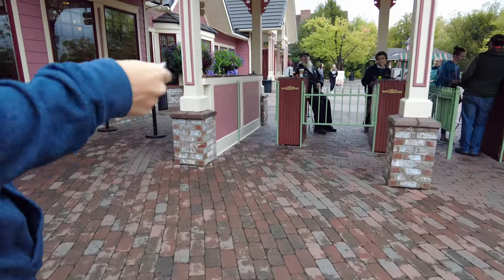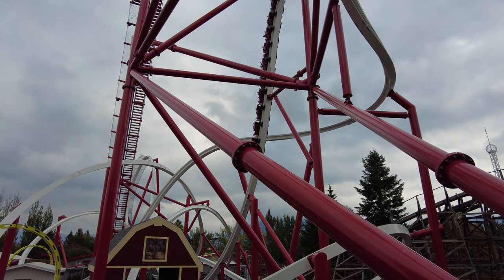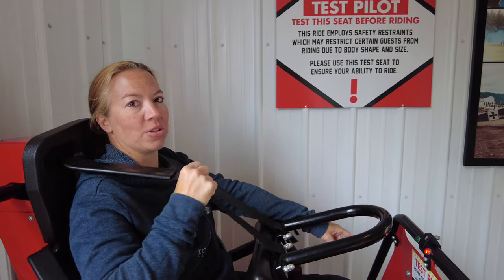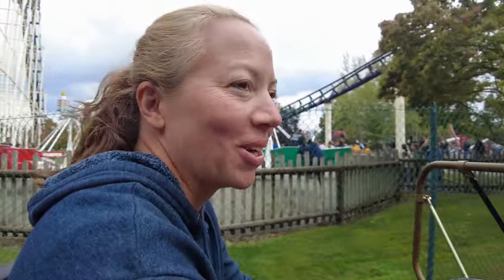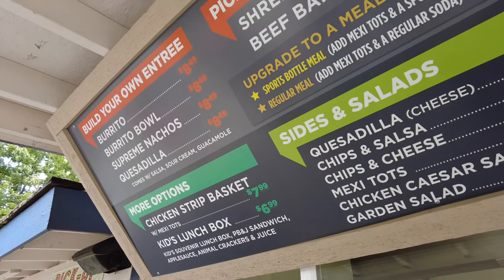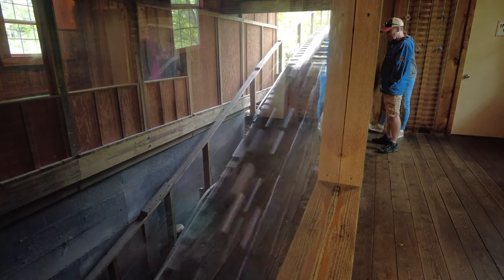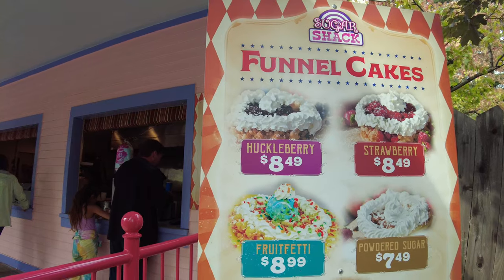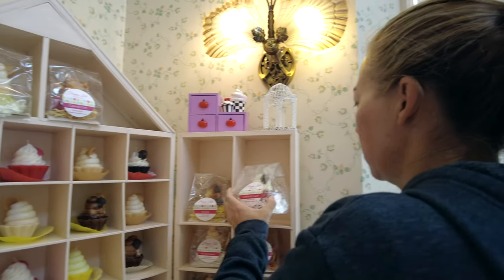Best things to see and do at Silverwood Theme Park!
Silverwood Theme Park  - We rode Stunt Pilot! Full Park Walkthrough

Hello everyone and welcome to Silverwood Theme Park where Kim and I had a chance to ride the brand new roller coaster Stunt Pilot. All we can saw is wow what an adrenaline rush that was.

Come along as Kim and I take you on a tour of the wonderful Silverwood Theme Park located in Athol, Idaho.

Silverwood is the Northwest's Largest Theme Park, located in the beautiful panhandle of north Idaho. This year, Silverwood is celebrating its 30th anniversary. During the last 3 decades, Silverwood has spent countless hours making sure that families from all around have a beautiful and memorable place to come have fun! Every detail of the park, from how the bricks in the courtyard are laid out to the quality of meat in the hamburgers, has been important in creating the ultimate guest experience. It all started with a train, and now there are over 70 rides, slides, shows and attractions! You can experience world-class coasters, hair-raising attractions, kiddie adventure, a 1915 steam engine train, live award-winning entertainment, restaurants and more! You can cool off at Boulder Beach Water Park with two massive wave pools, thrilling water slides, children's water features, VIP cabanas, and an endless lazy river. Two parks, one price! Have your family or company outing at Silverwood and save big when you book your group of 15 or more thru September.

If you are looking to travel by RV or camp there is a very nice RV park just across the street. We actually have a video review of Silverwood RV park on our channel as well if interested.

SILVERWOOD RV PARK
If you love the great outdoors and want to stay as close as possible to Silverwood, our RV Park and Campground is the way to go. It features 123 full hook-ups, 41 tent only sites and quick and easy access to Silverwood and Boulder Beach via an underground tunnel. Silverwood's RV Park is open May 3rd thru November 3rd.

Items we recommend for RV travelers.

Honda EU2200i 2200-Watt Super Quiet Gas Power Portable Inverter Generator

Yamaha EF2200iS Inverter Generator, 2200 Watts, Blue

Yamaha EF3000iSEB, 2800 Running Watts/3500 Starting Watts, Gas Powered Portable Inverter

Honda Super Quiet Gasoline Portable Generator with Inverter (EU3000IS1A 3000Watt Electric Start Inverter)

Reliance Rhino-Pak Heavy Duty Water Container
Collapsible Water Container

Camco RhinoFLEX 20ft RV Sewer Hose Kit

Camco 50ft Premium Drinking Water Hose -

X-Chock Wheel Stabilizer - Pair - One Handle - 28012

Camco TastePURE Inline Water Filter,

Camco RV Brass Inline Water Pressure Regulator- Helps Protect RV Plumbing and Hoses from High-Pressure City Water, Lead Free (40055)

Camp Chef 2 Burner Grill

Camp Chef Grill Box

Camp Chef 2 burner carry bag

Camp Chef Professional Griddle

Camera Equipment we Use:

Nikon Z6 Mirrorless Camera. Perfect for 4k video

GoPro HERO7 Black Bundle Froggi Extreme Sport Kit 32GB Memory Card

DJI Mavic Air Fly More Combo (Onyx Black) With 3 Batteries, 4K Camera Gimbal Bundle Kit with Must Have Accessories

By using the links it doesn't cost you a penny extra. Amazon just gives us a very small percentage of their profit for each sale. It's definitely not a way to get rich but every penny helps. In addition it only works if you order a listed item within 24 hours of clicking our link. Not ideal but it's the way it goes. Anyway thank you again for supporting our channel. Until next time. Safe Travels.